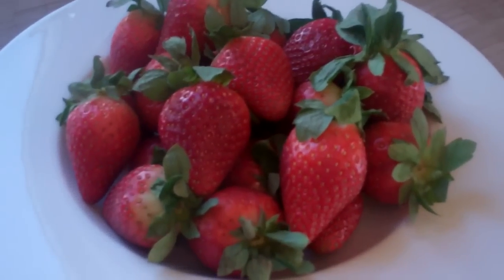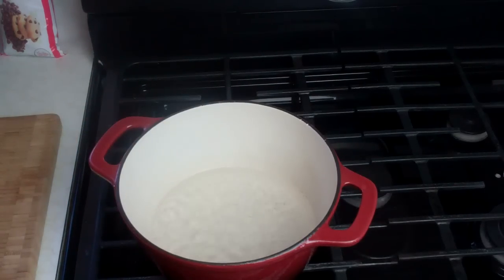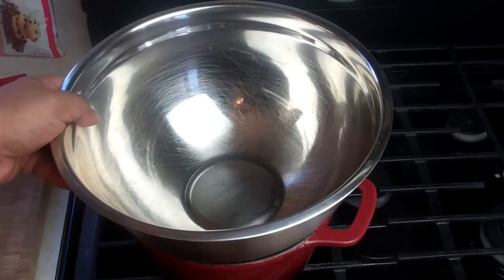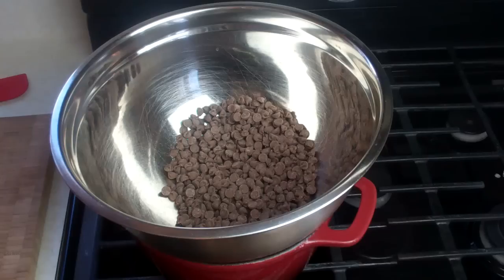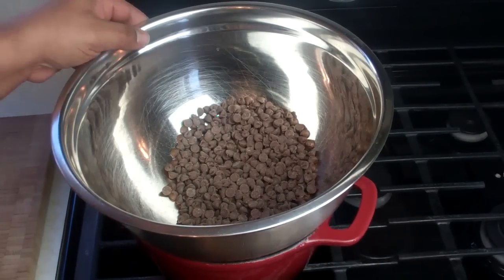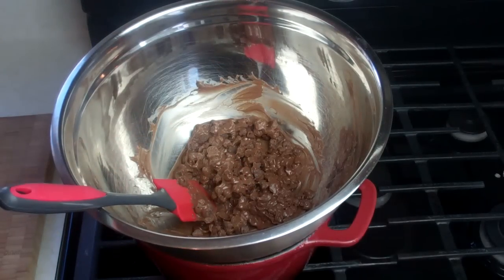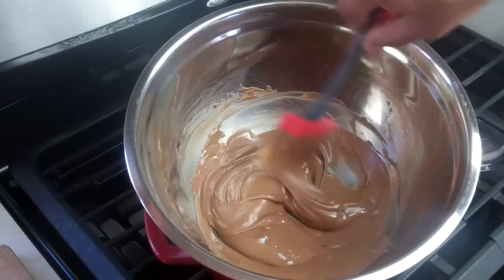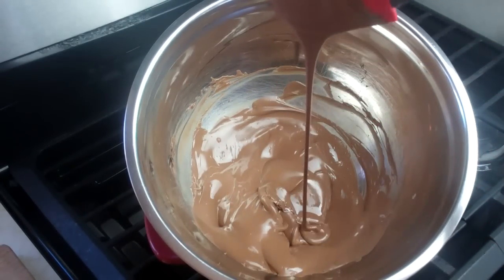How To Melt Chocolate In A Double Boiler.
Chris De La Rosa show you a simple technique for melting chocolate using the double boiler method. Basically a pot with water (simmering) with a bowl on top not touching the water and using the steam to melt the chocolate. This melted chocolate is excellent for making chocolate dipped strawberries and it's as simple to melt milk, dark, semi sweet and white chocolate.

To learn more about me (Chris De La Rosa), you can